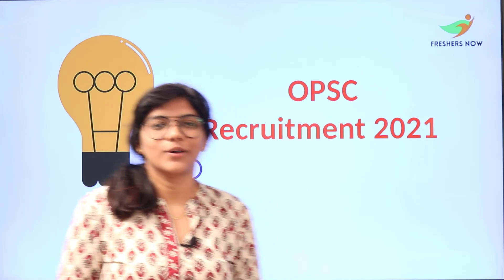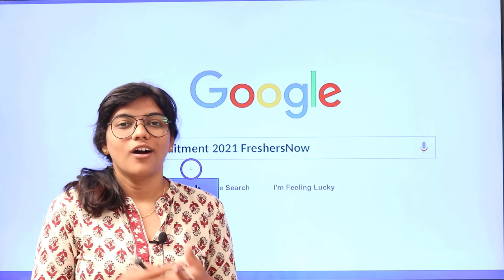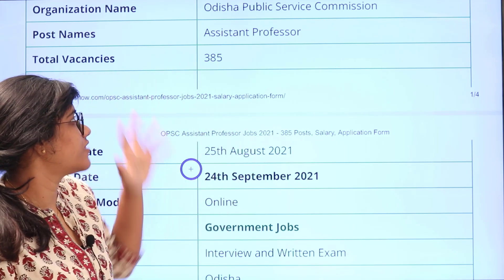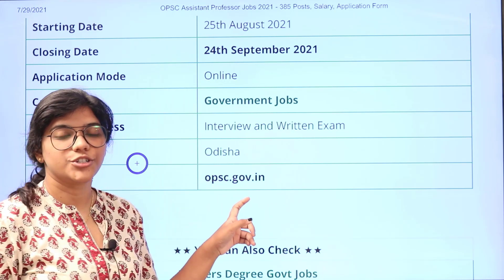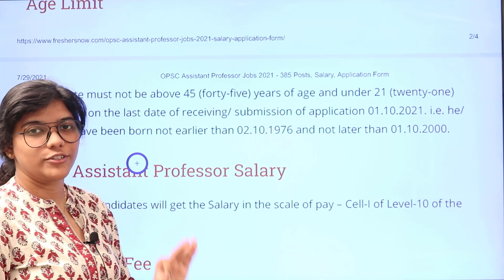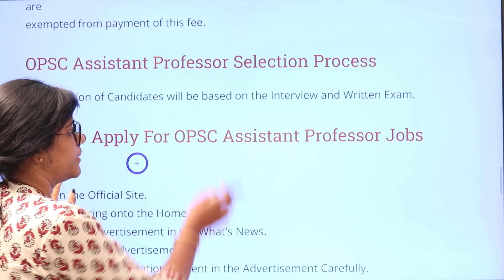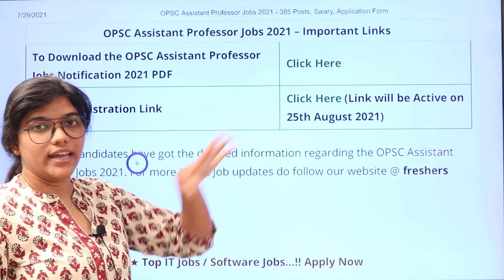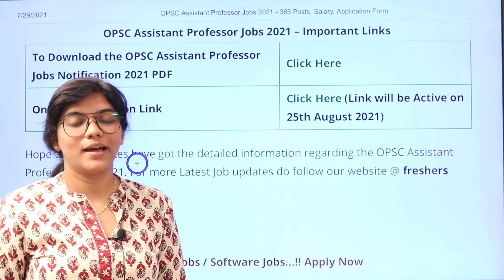OPSC Recruitment 2021 | Notification for 385 Vacancies | Qualifications | Age | Selection Process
OPSC Recruitment 2021,
OPSC Notification 2021,
OPSC Assistant Professor Recruitment,
OPSC Assistant Professor Notification 2021,
OPSC Assistant Professor Jobs 2021,
OPSC Job Vacancy,
OPSC Vacancy 2021,